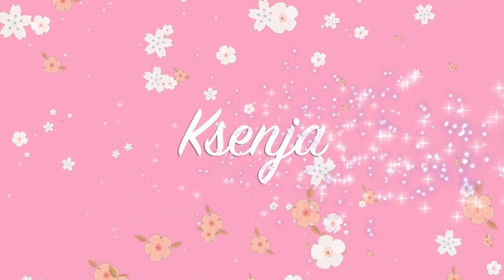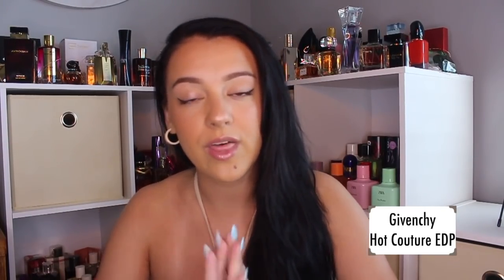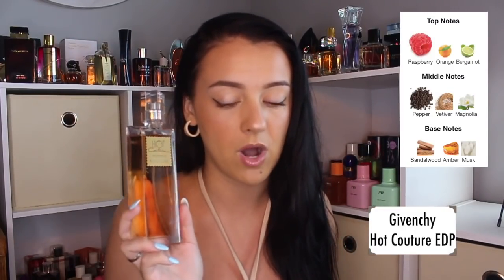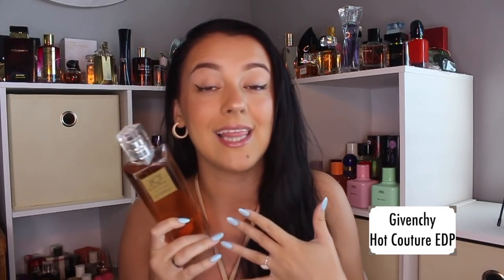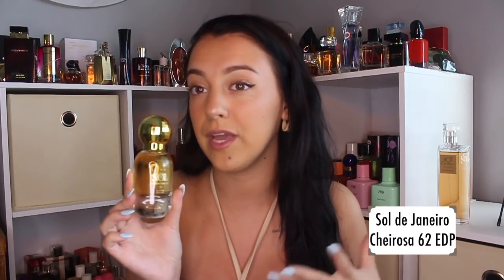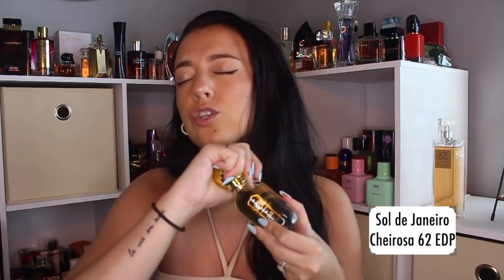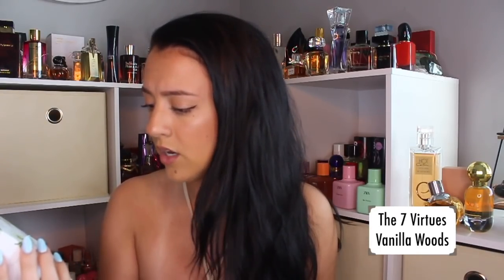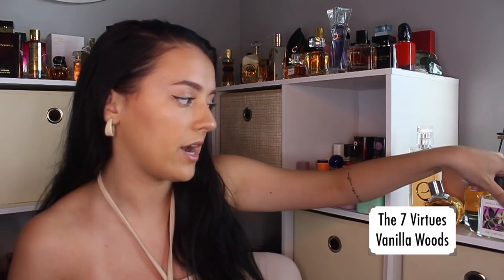😍I FOUND MY NEW FAVORITE PERFUME!!😍NEW PERFUMES IN MY COLLECTION!! PERFUME HAUL